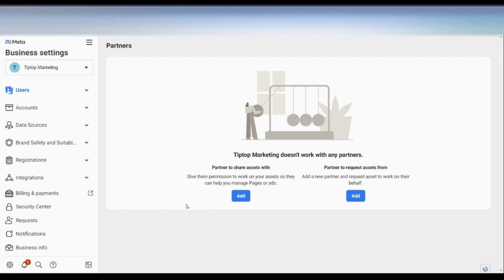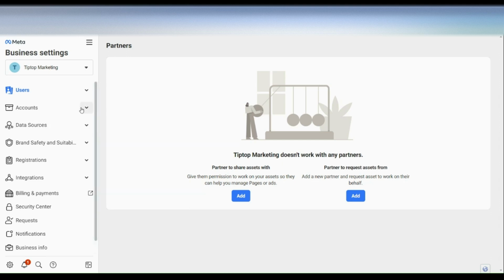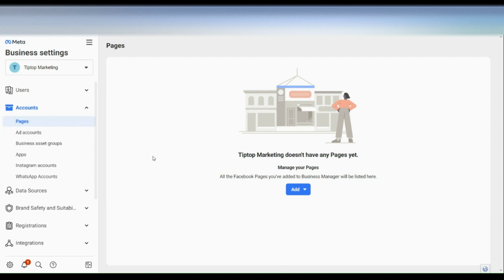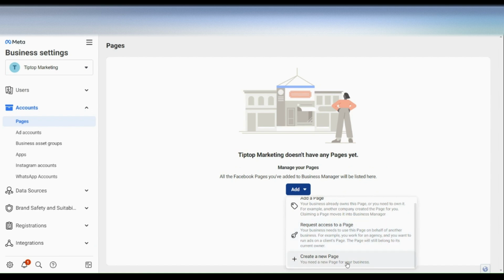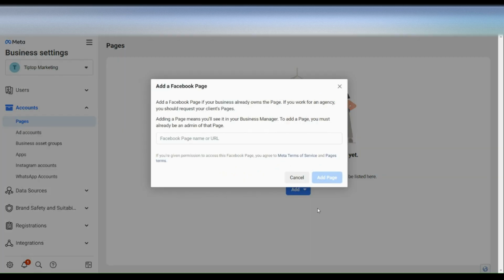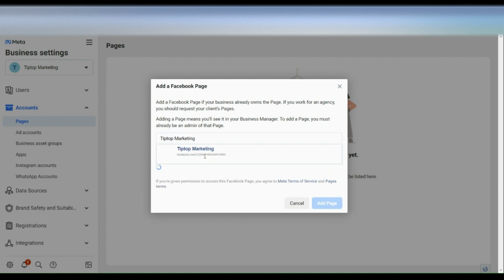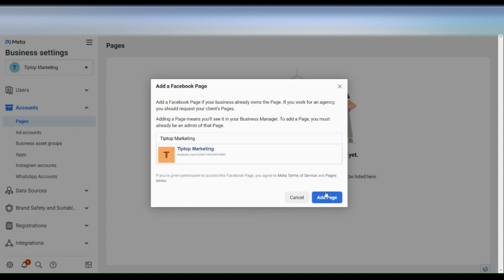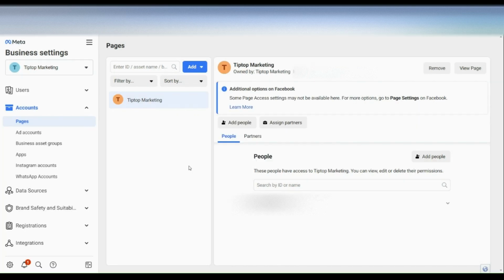How to Add a Facebook Business Page to Your Ad Account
Ready to expand your reach? Learn how to seamlessly add a Facebook business page to your ad account in this tutorial. Follow our step-by-step guide to connect your page and unlock the power of targeted advertising. Whether you're promoting products, services, or events, this process will boost your online visibility. Watch now and harness the potential of effective Facebook ad campaigns!